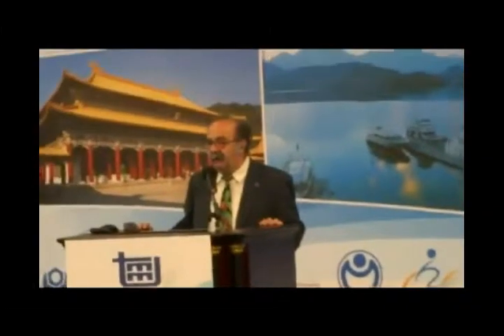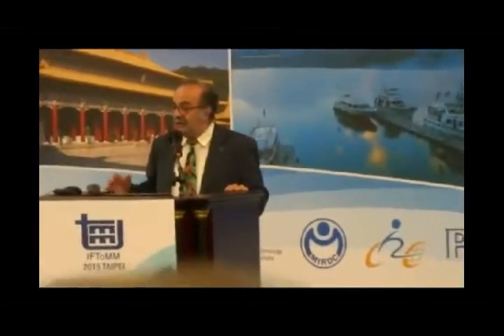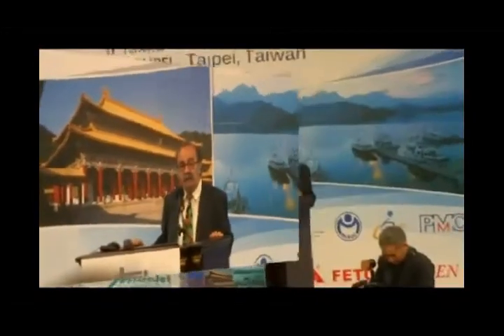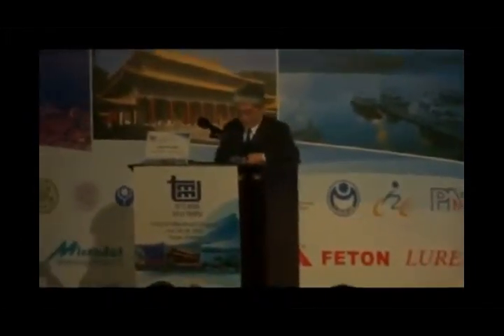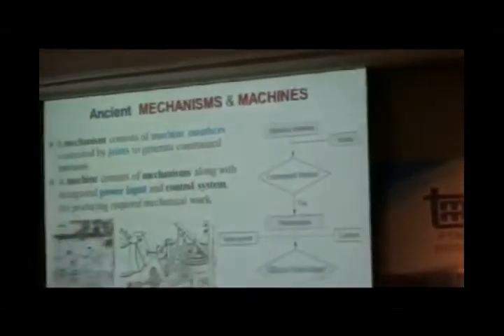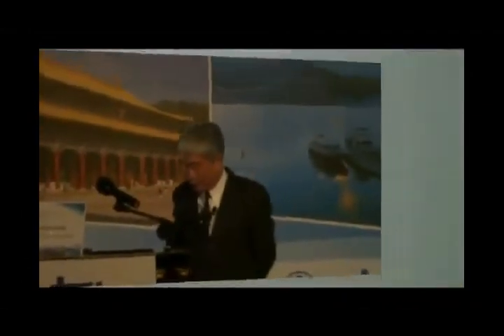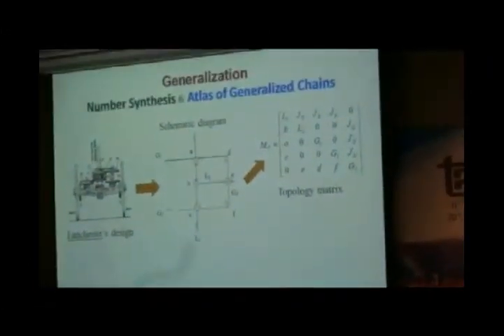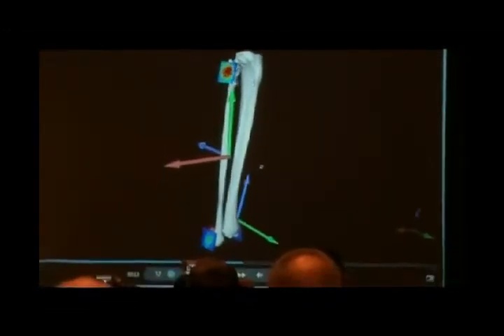IFToMM 2015 - some memories!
IFToMM was founded as the International Federation for the Theory of Mechanisms and
Machines in Zakopane, Poland on September 29, 1969 during the Second World Congress
on TMM (Theory of Mechanisms and Machines). The main promoters of the IFToMM
World Federation were Academician Ivan I. Artobolevski (USSR) and Prof. Erskine F.R.
Crossley (USA), whose principal aim was to bypass the obstacles of the time of the Cold
War in developing international collaboration in TMM science for the benefit of the world
Society. IFToMM started as a family of TMM scientists among whom we may identify the
IFToMM founding fathers, who signed or contributed to the foundation act with the initial
13 Member Organizations, in the persons: Academician Ivan I. Artobolevski (USSR), Prof.
Erskine F.R. Crossley (USA), Prof. Michael S. Konstantinov (Bulgaria), Dr. Werner Thomas
(GFR), Prof. B.M. Belgaumkar (India), Prof. Kenneth H. Hunt (Australia), Prof. J. Oderfeld
(Poland), Prof. Jack Phillips (Australia), Prof. George Rusanov (Bulgaria), Prof. Wolfgang
Rössner (GDR), Prof. Zènò Terplàn (Hungary), Prof. Jammi S. Rao (India), Prof. Giovanni
Bianchi (Italy), Prof. Adam Morecki (Poland), Nicolae I. Manolescu (Rumania), Leonard
Maunder (UK), Douglas Muster (USA), Ilic Branisky (Yugoslavia).